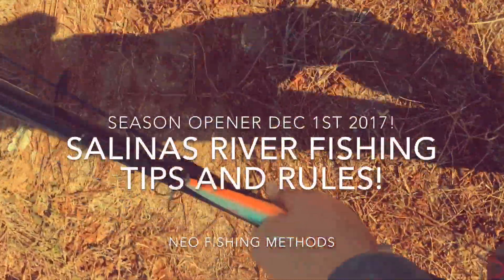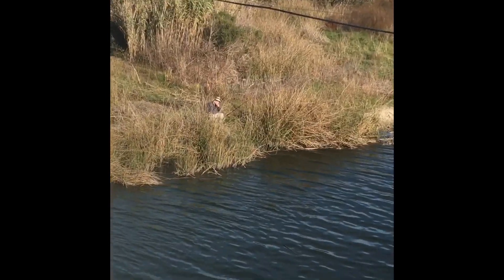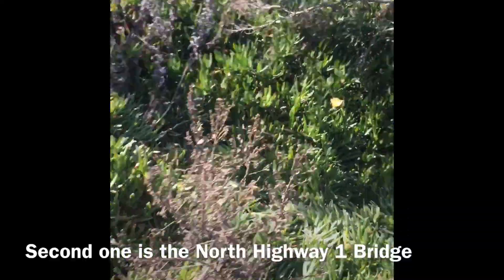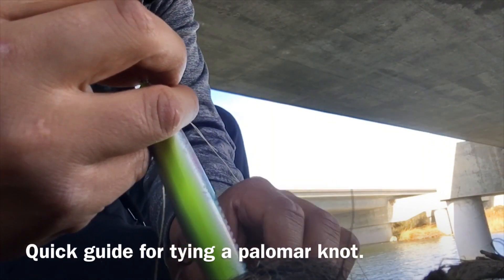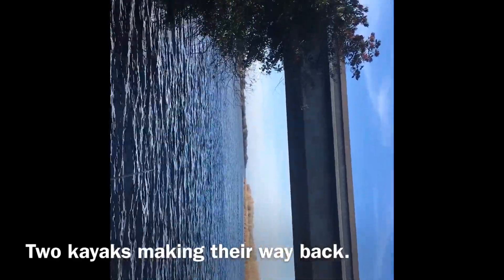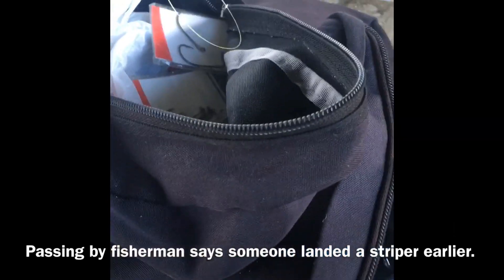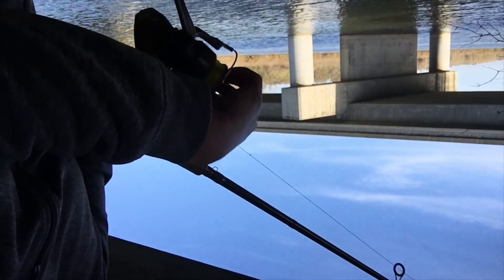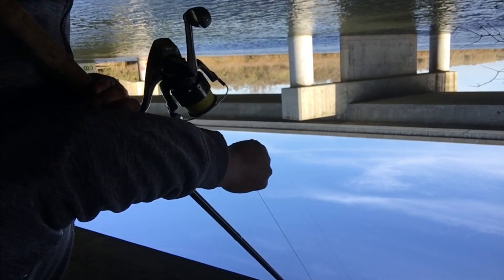Salinas River Fishing Rules and Tips: Caught a 26in. Striper @ Night!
Decided to make a video with some of the rules, regulations and tips for catching Striper Bass at the Salinas River. This area is the part of the Salinas river that is in between Moss Landing and Marina State beaches. I explain some of the rules and will add additional rules I become aware of below:
1. USE BARBLESS HOOKS (Take Pliers to Modify barbed hooks)
2. Only open December 1st to March 1st and only on Wednesday, Saturday and Sunday.
3. Since this is not fishing on a man made structure (ex. Jetty, Wharf, Pier), you will need a fishing license. It is also my understanding that you need an addition to the license, being a trout/steelhead scorecard (protected species found there but rare, not 100% sure if it’s other species).
4. It is my understanding that you’re only able to use one rod at a time or risk getting a ticket.
5.To my knowledge, please do your own due diligence, the Striper day limit is two. You can only catch two legal size or bigger Striper Bass per day. The legal size, to my knowledge, is 18 inches or bigger.
6. I also believe there’s a rule on the number of hooks you can use per rod. Of course you’re able to use one and probably two, but I avoid using three or more. I’ll try to find out.

Here is a good fishing rod I’ve used in the past that I would recommend for fishing.  This is a paid link.